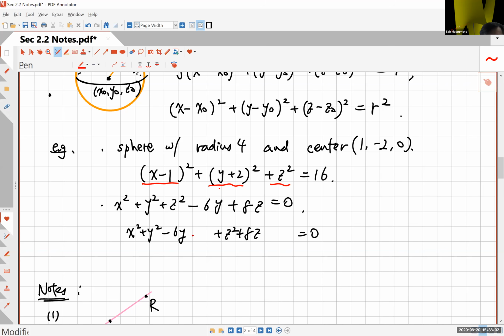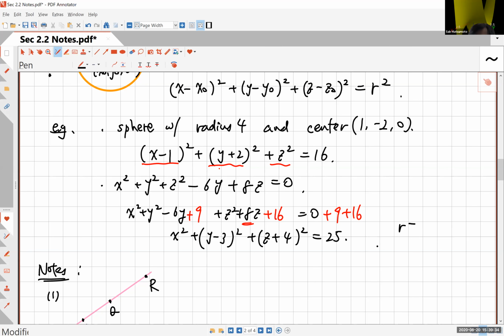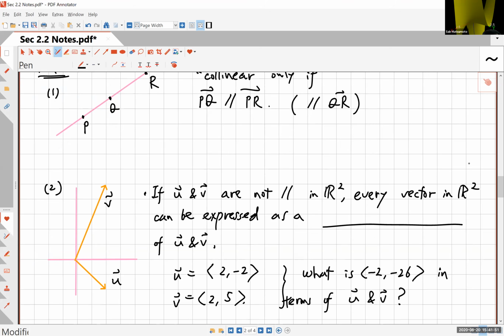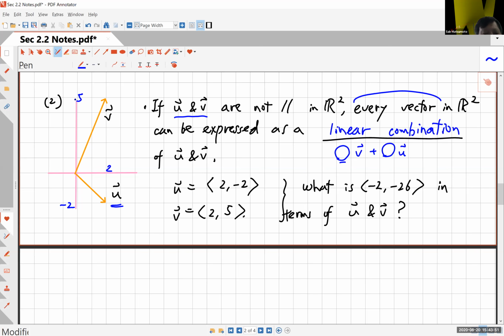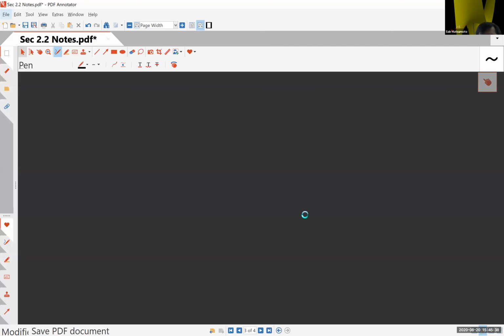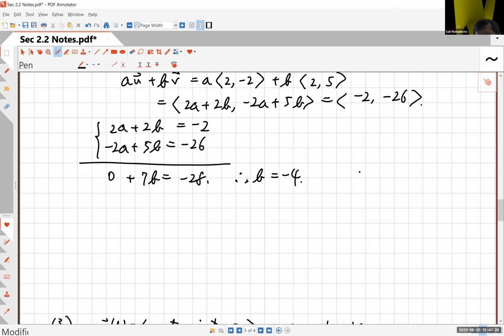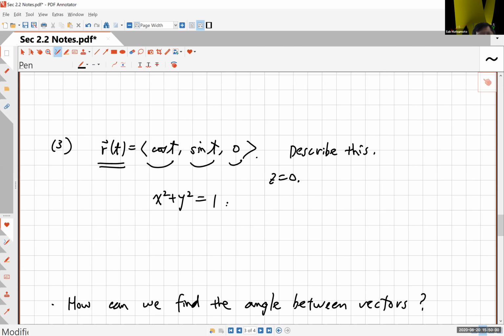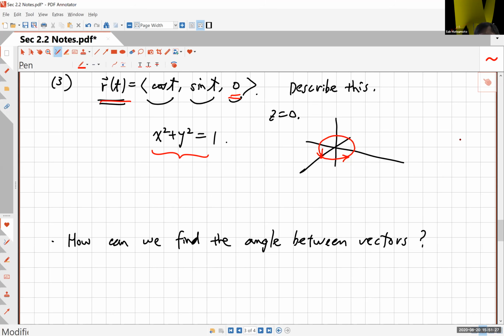Sec 2 2. Properties of Vectors. Part 3